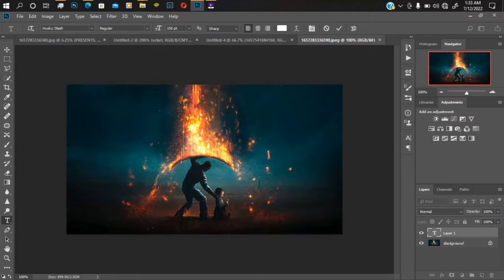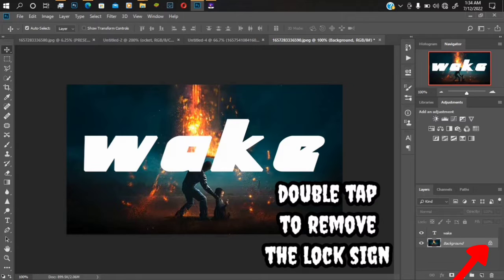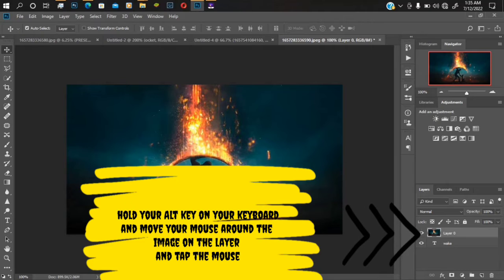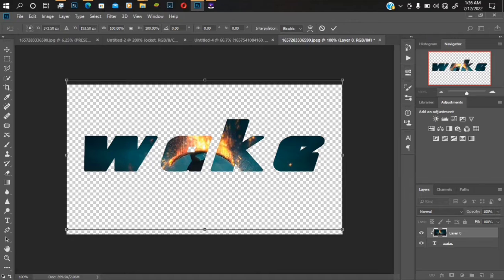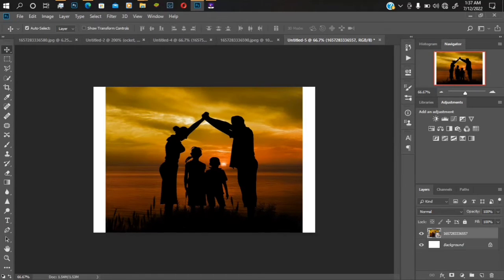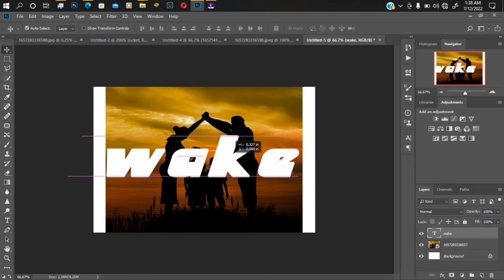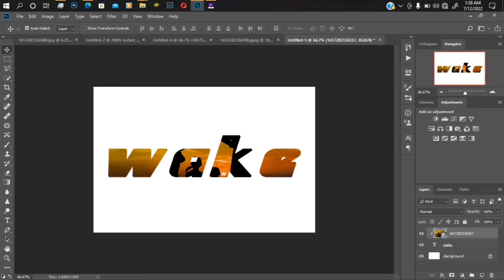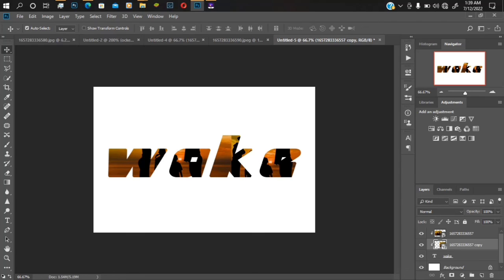Put Image Inside Of A Text In Photoshop Doesn't Have To Be Hard, Here Are My Tips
Put Image Inside Of A Text In Photoshop Doesn't Have To Be Hard, Here Are My Tips: all you just have to do in making an image inside of a text in Photoshop doesn't have to be hard at all, with just a click...
Learn how to place an image in text in Photoshop with just a click! A step-by-step tutorial for all Photoshop Versions.

Image Inside Of A Text In Photoshop/ so easy